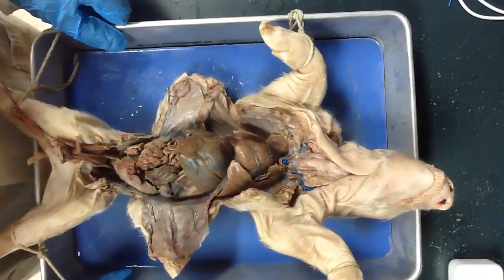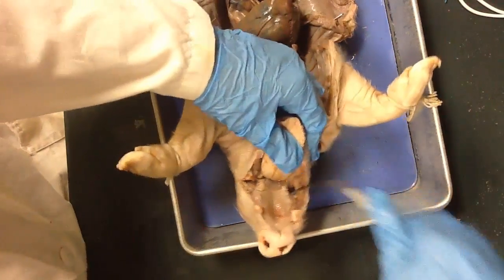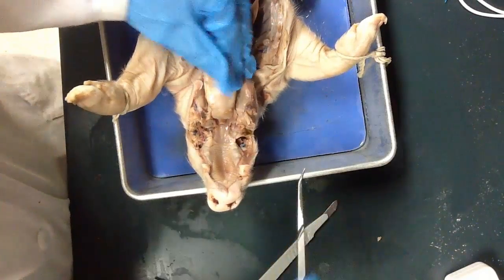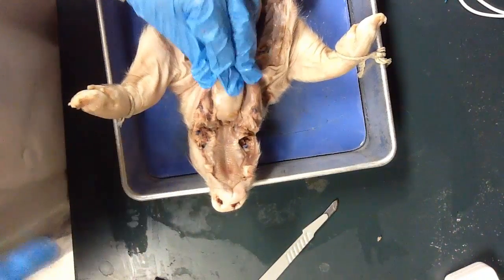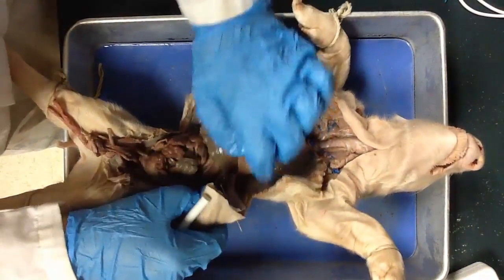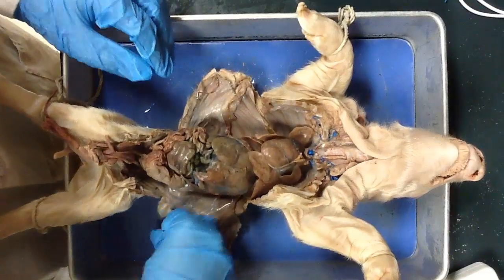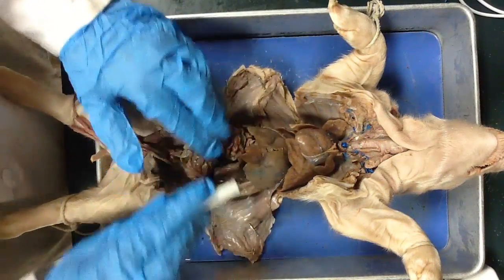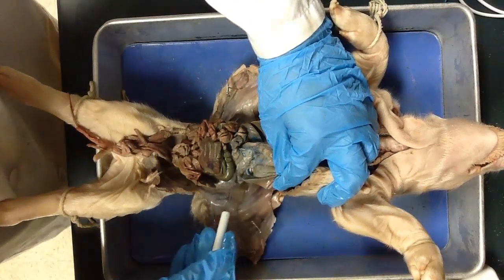Pig 3 Digestive system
Gnant Pig 3 Digestive system